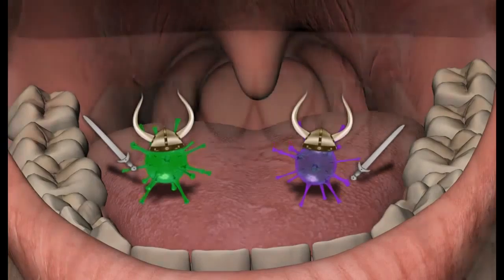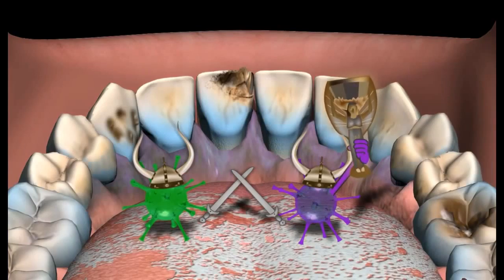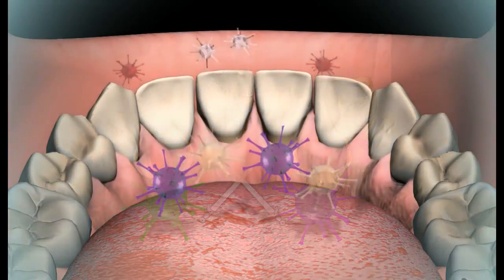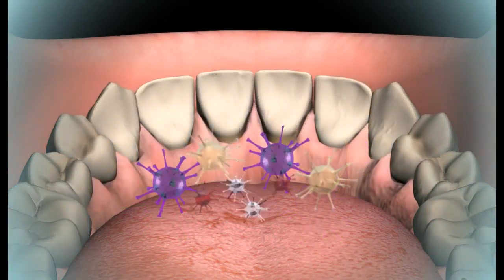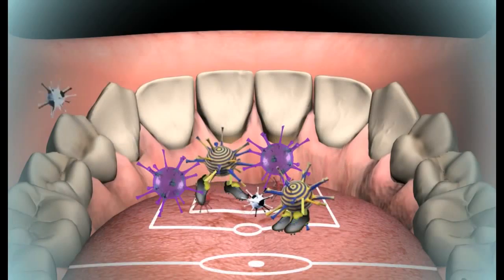What is Caries how to avoid it